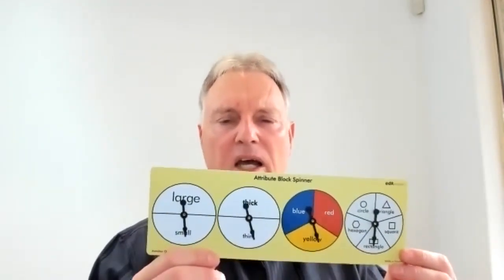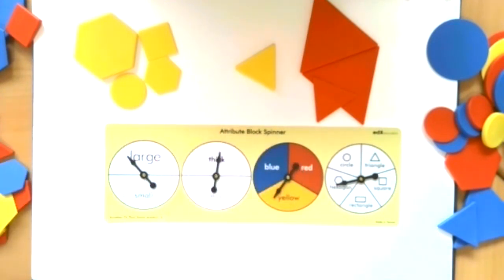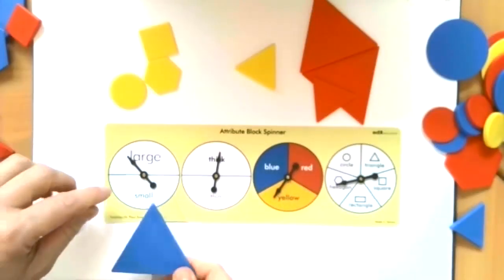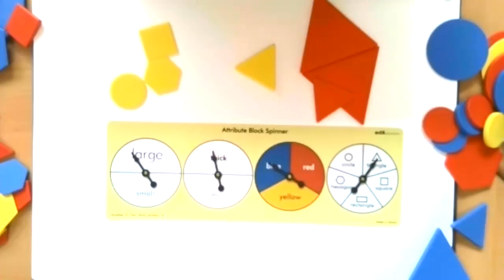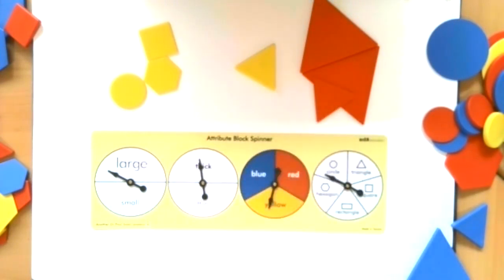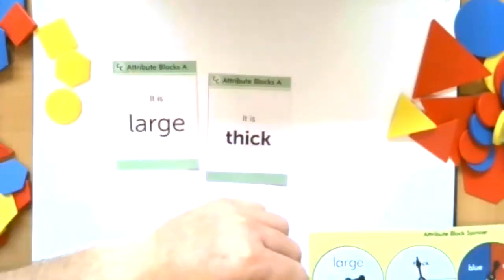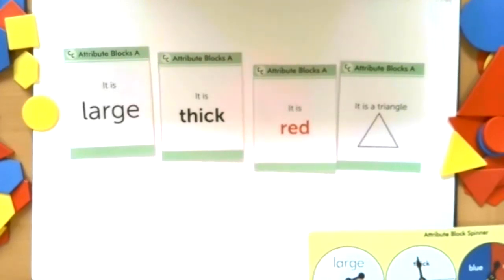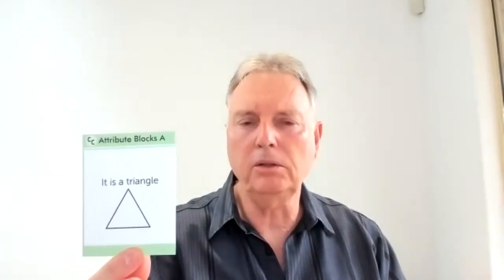Webinar Attribute Blocks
Attribute Blocks are an ideal manipulative for linking mathematical vocabulary with reasoning and problem solving, developing early coding, venn diagrams and thinking skills. They are more than just shape tracers.